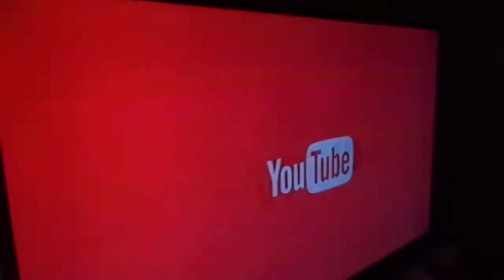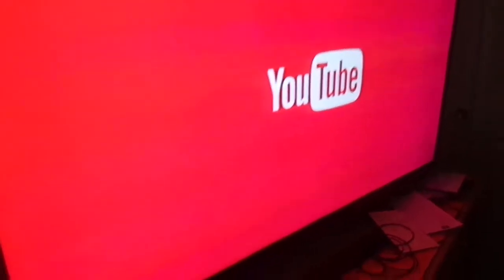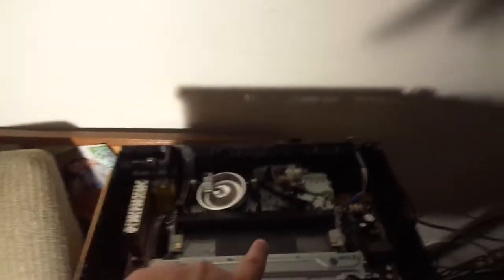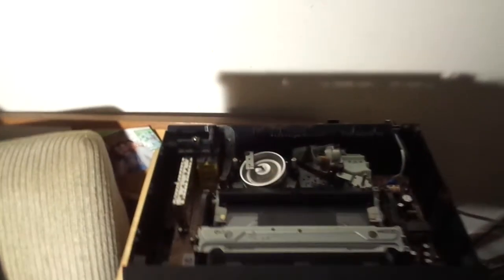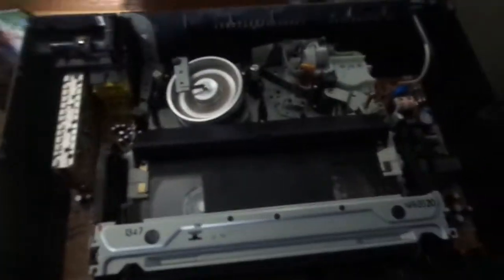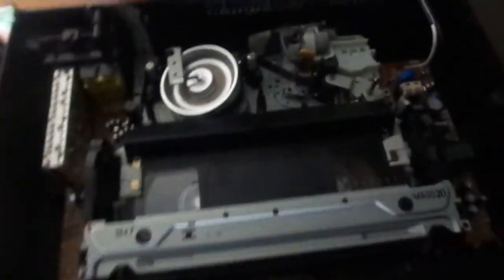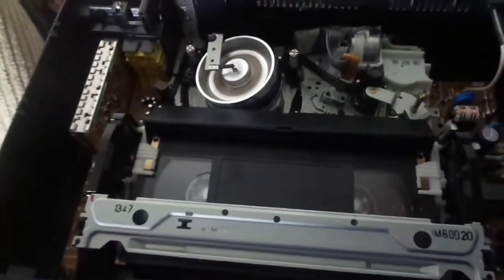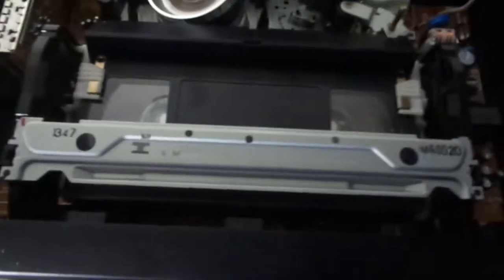Are Betamax tapes able to play in VHS VCRs?